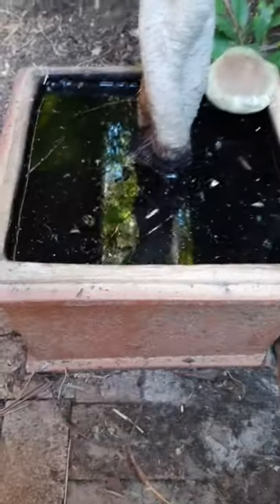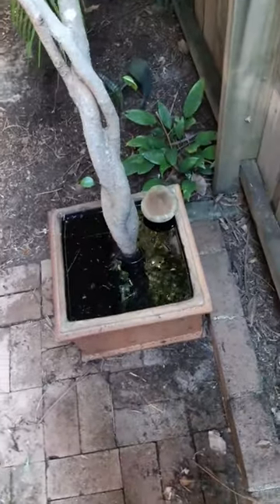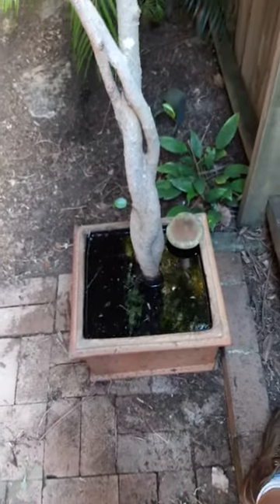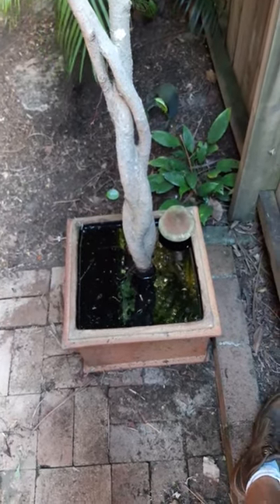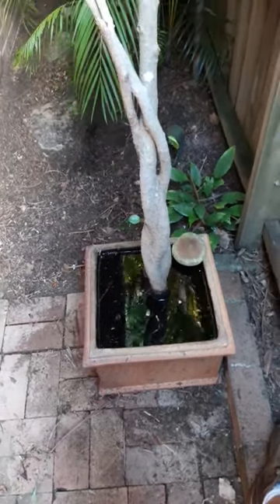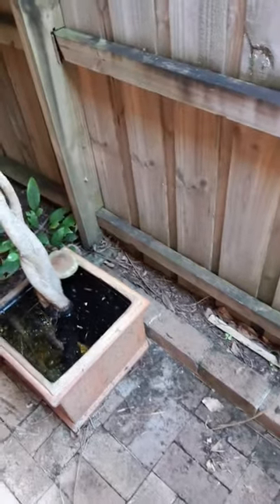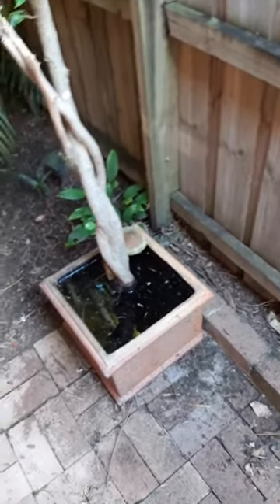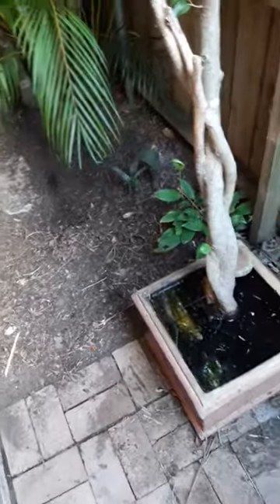What to do if your water in your pot is not draining